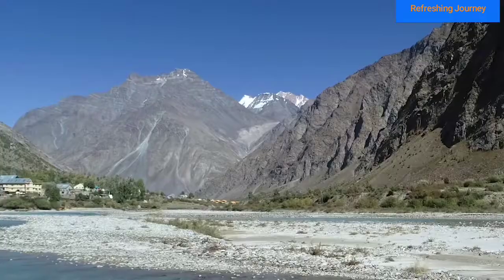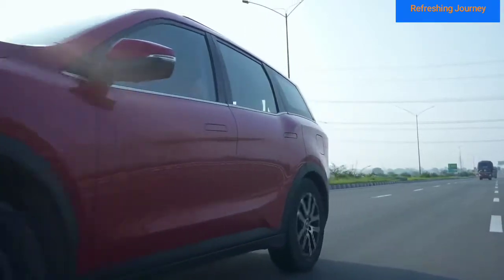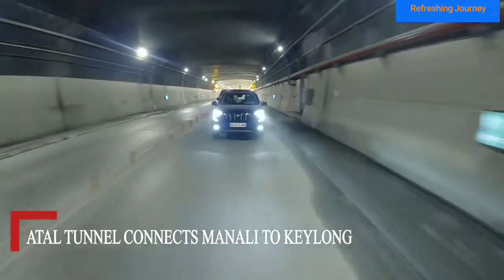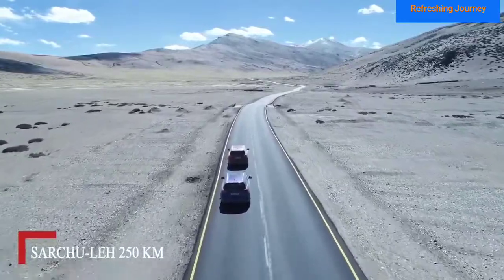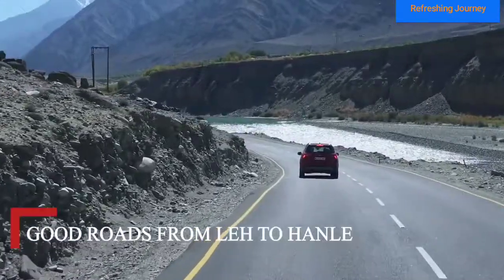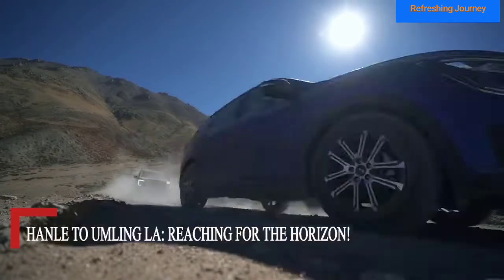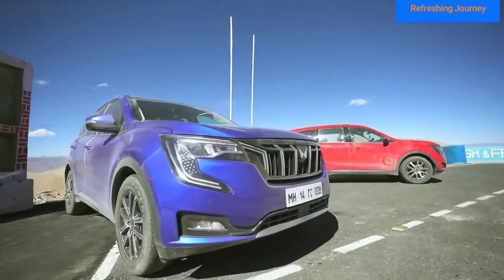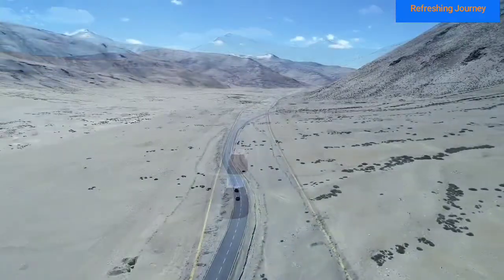XUV 700 Long Drive Delhi To Umling La Adventure And Thrill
Taking the first Indian car all the way to the world's highest road at UmlingLa 19,300 feet above sea level was no small feat. Luckily for us, we had the new MahindraXUV700 for company. Despite being a two-wheel drive automatic, Mahindra's latest SUV rose up to the challenge like it was born to it. Whether it was crossing the infamous Gataloops in the night or scampering up the loose gravel trail lined with jagged rocks at PhotiLa, XUV700 proved that it was worth every bit of the hype that surrounded it in the run-up to the launch. Even as we approached the pass that's higher than Everest base camp, with air so rarified that breathing got tough, and temperatures at 15 degrees below zero the XUV700 just kept going without even as much as a hiccup. In this test by fire, the XUV700 emerged unscathed and emerged at the very top, literally.